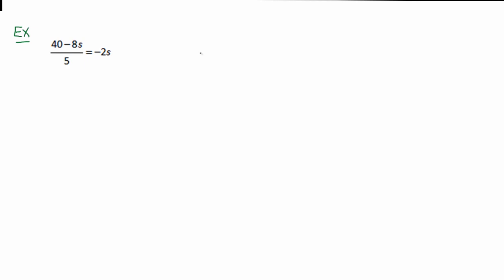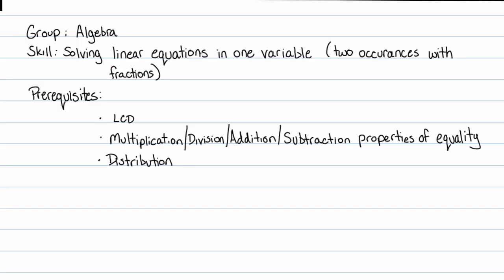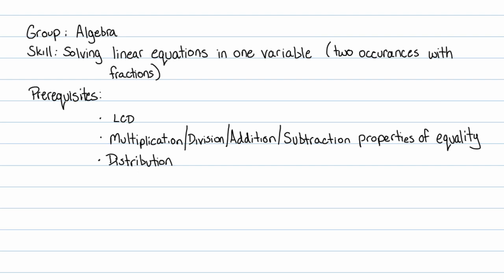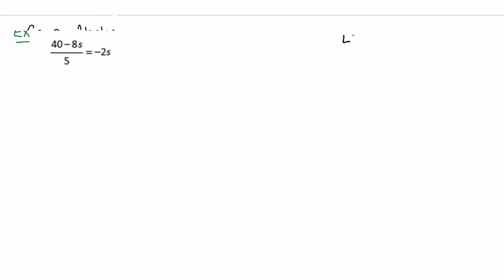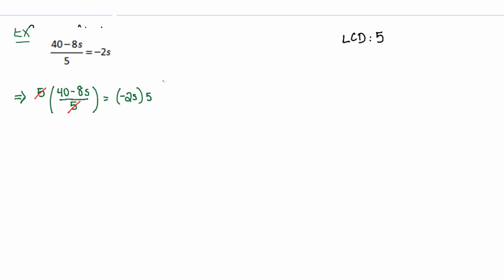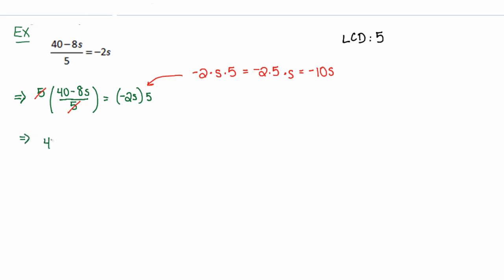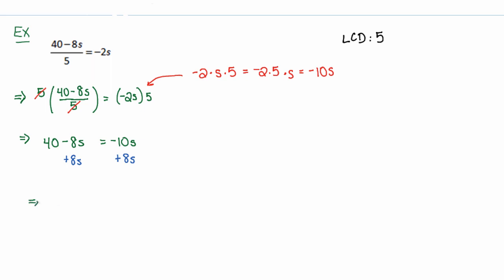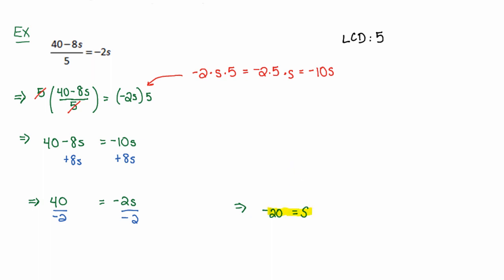.Solving Linear Equations in One Variable (multistep, variables on both sides)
In this brief tutorial, I discuss how to solve a simple linear equation in one variable.  The variable occurs on both sides of the equation and there are fractions involved.